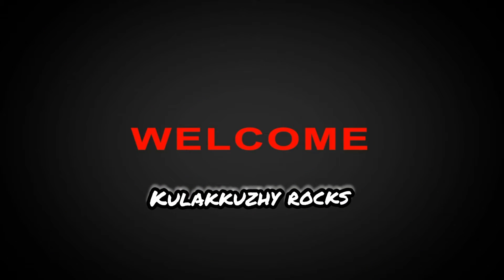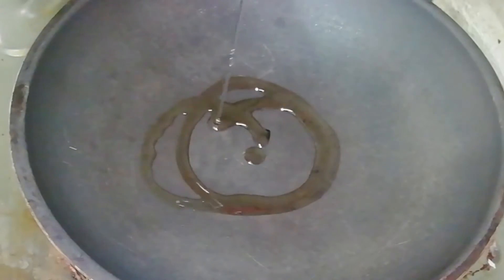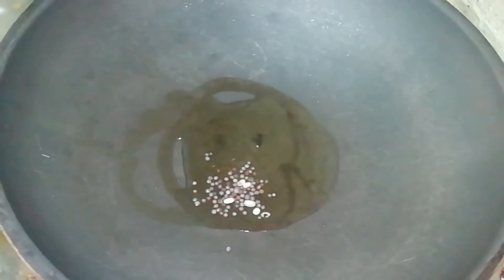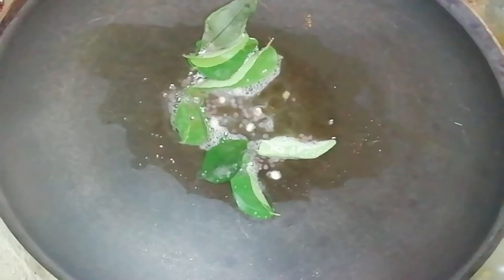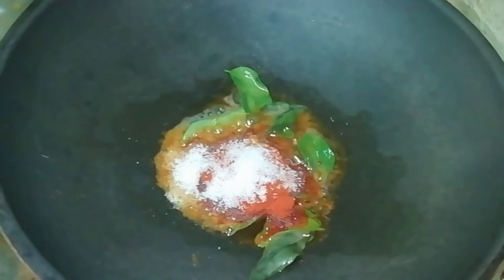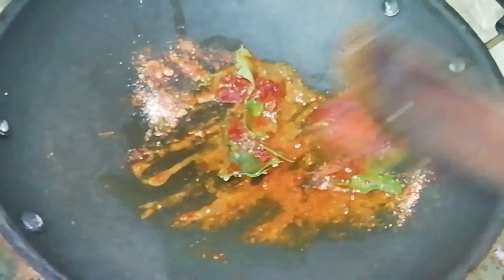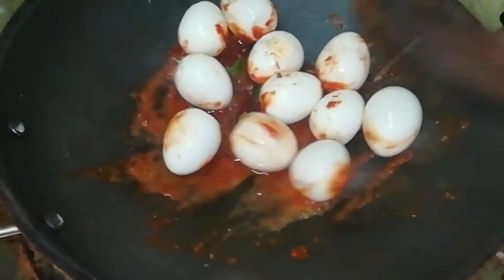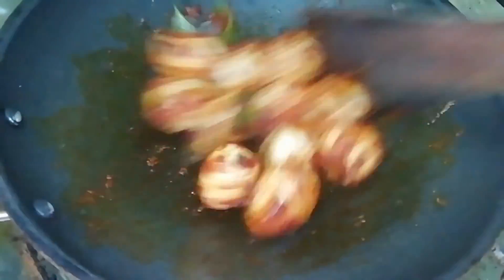kadamutta fry || കാടമുട്ട മുളക് പെരട്ടിയത്